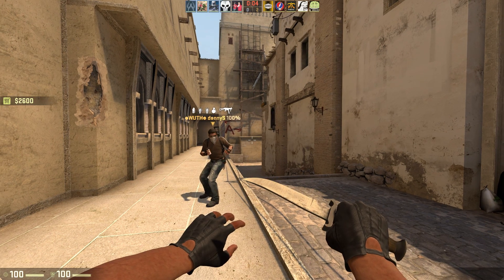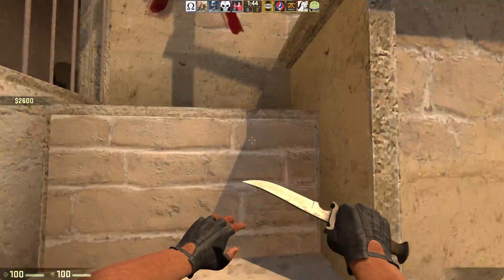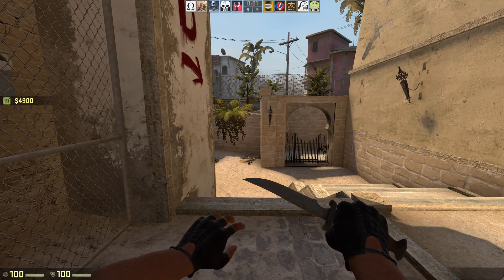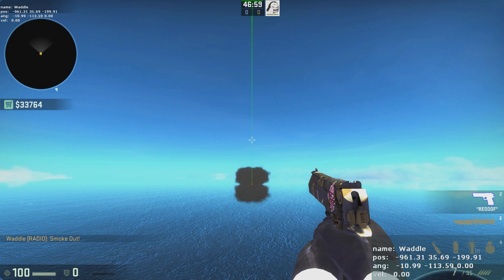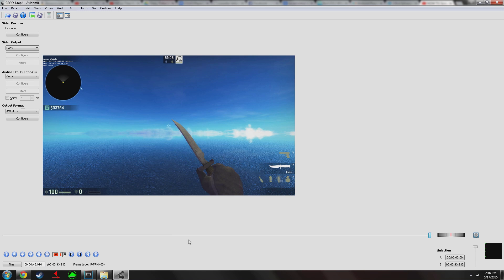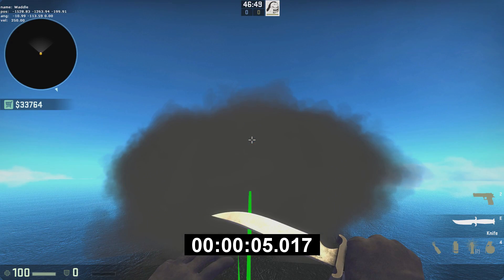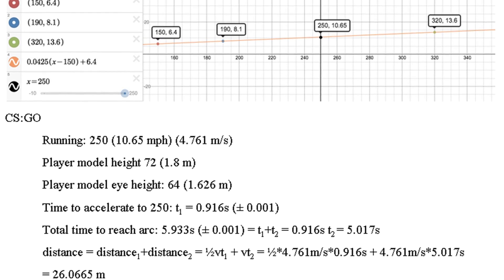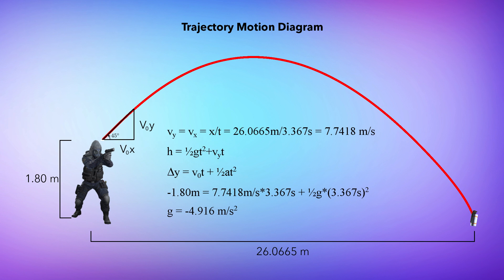CS:GO Physics!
For the end of the year Physics project, we had to investigate a topic we had learned in class. Thanks to 9000 for that nice intro explanation into what CS:GO is.